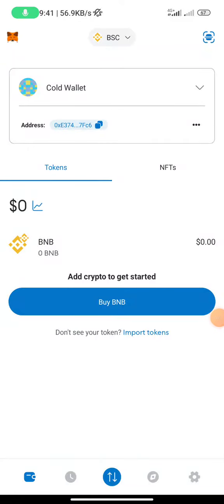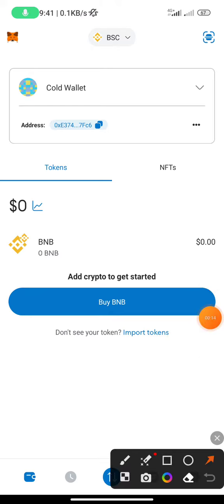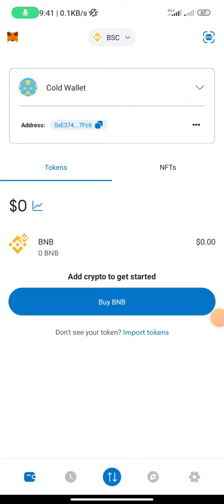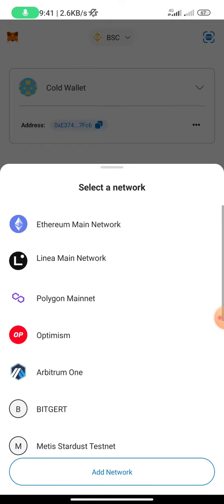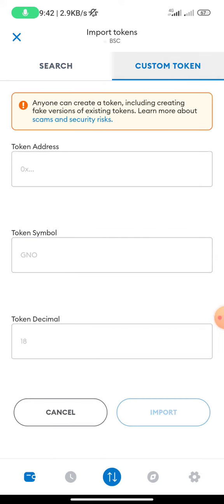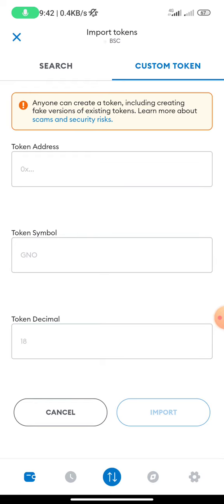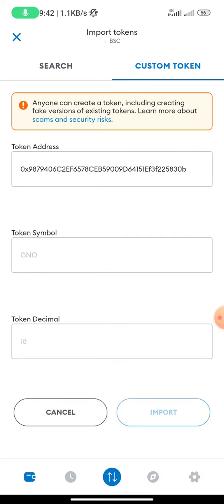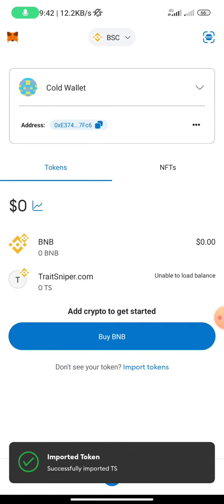How to Import a Token to your Crypto Wallet (Metamask) Using the Contract Address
tutorial is to teach you how to import it open to your cryptocurrency wallet.

the first thing you need to do is to get the contract address of the open-air from their website or their social media handle.

the next thing to do is to open your wallet and on the next page click on imports tokens.

click on custom token

then paste the contract address that you copied and click anywhere on the screen.

It will generate automatically the token symbol and the decimals needed.

if it doesn't generate the other two automatically, you may need to add it manually then click on Import token.